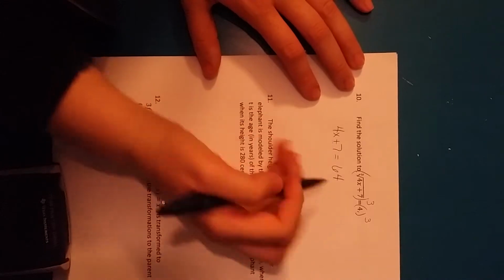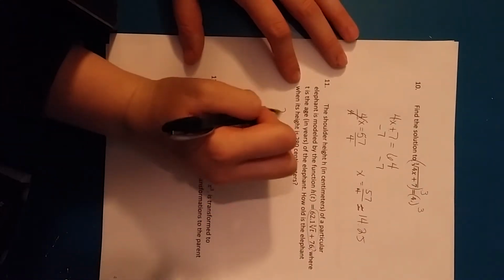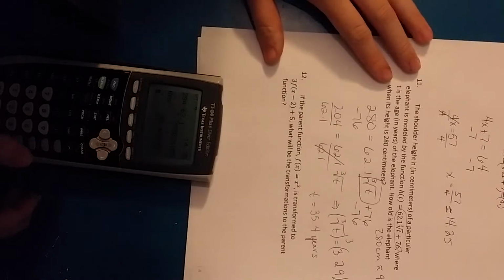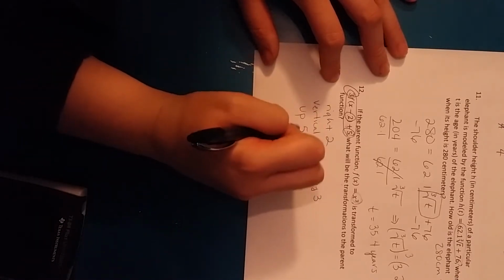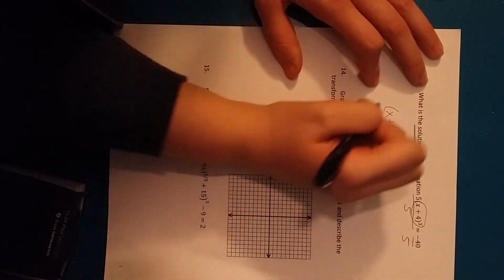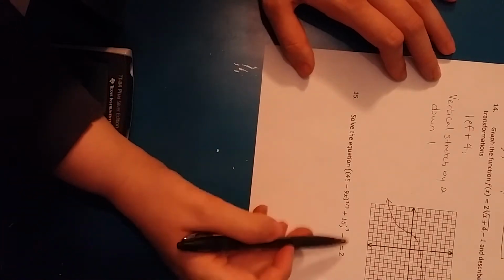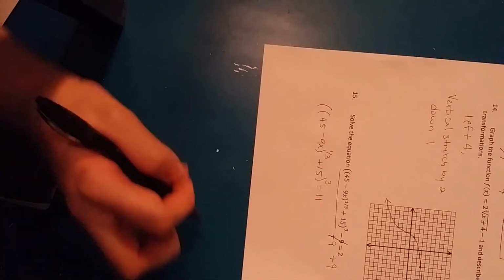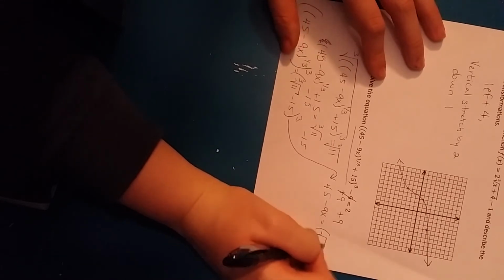Unit 7: Cubics Review Part 3